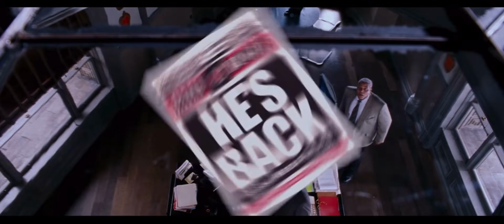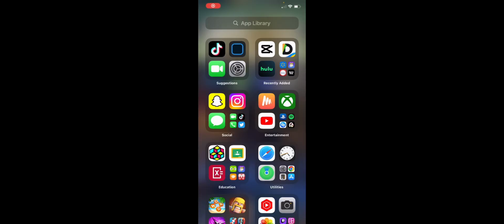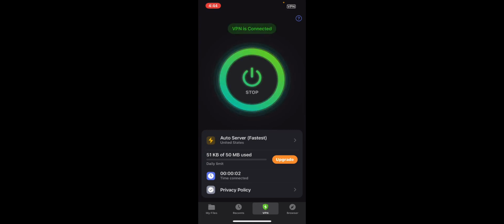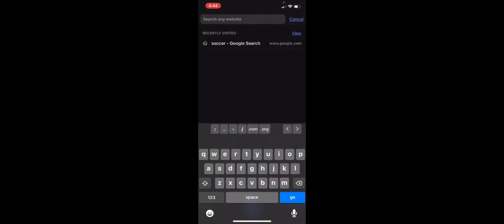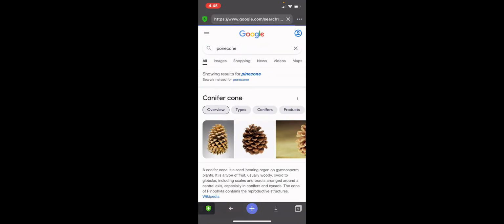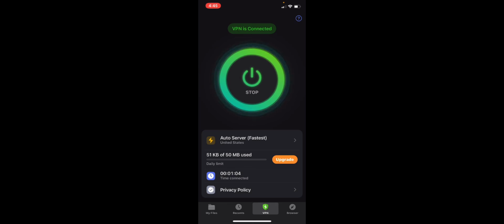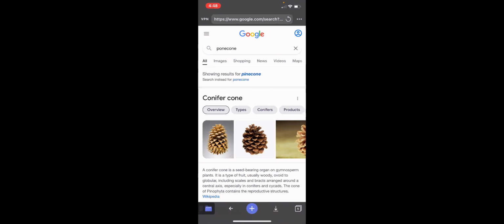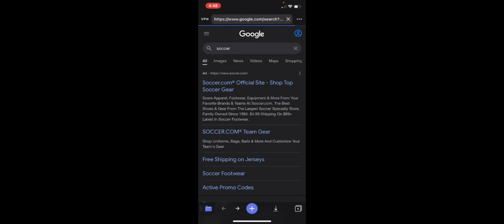HOW TO USE DOCUMENTS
In today's video I will be explaining how to use Documents.